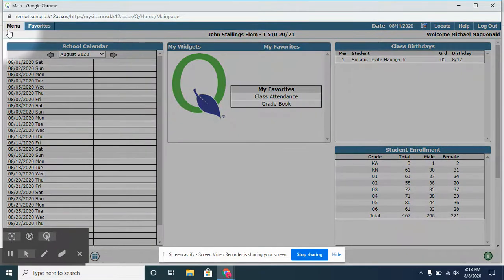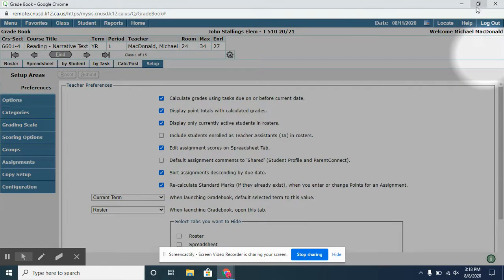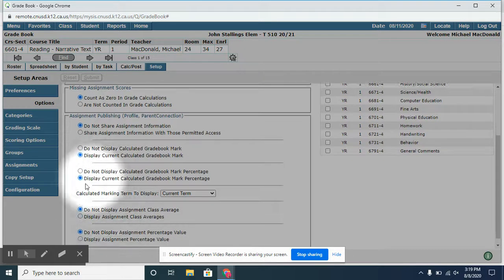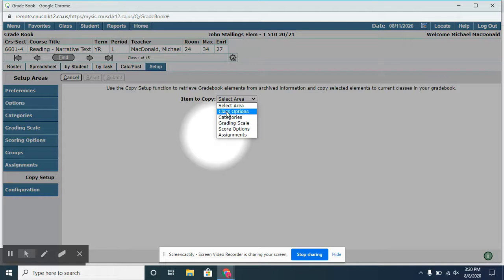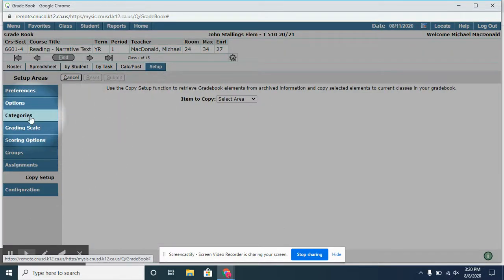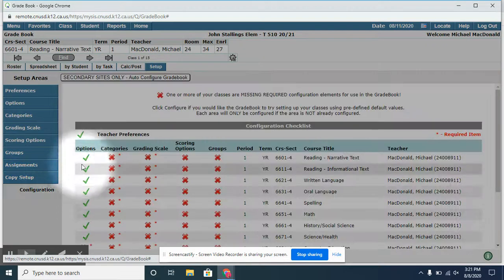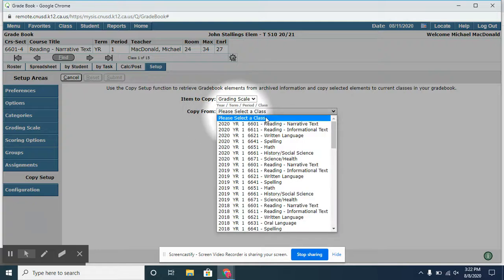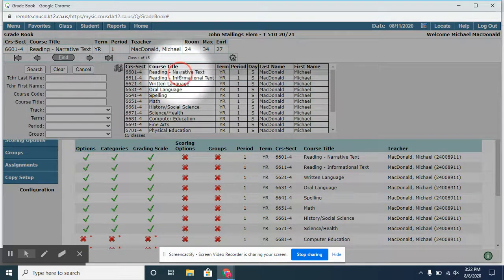How to Set up GradeBook